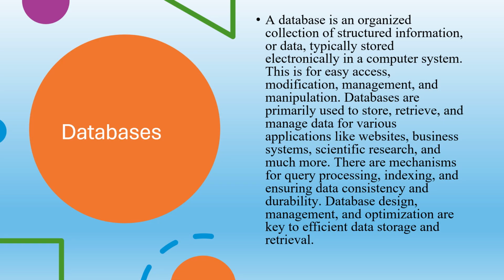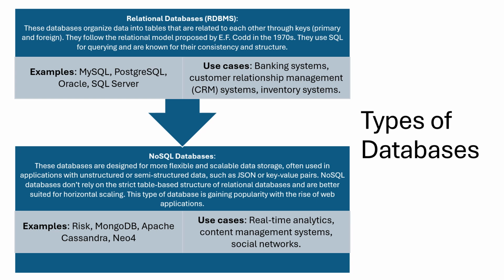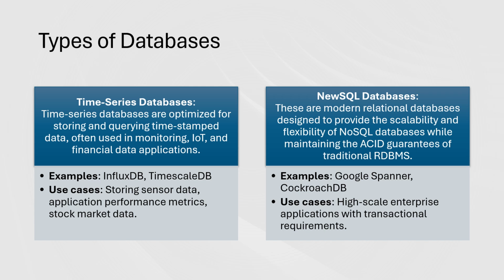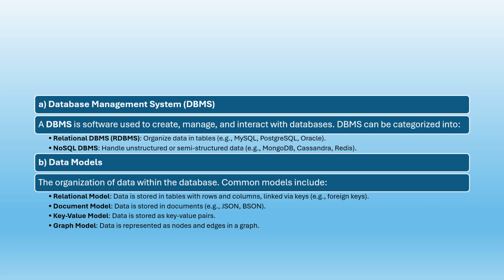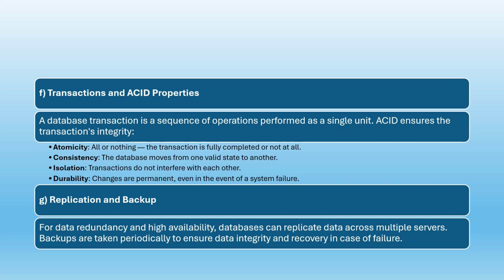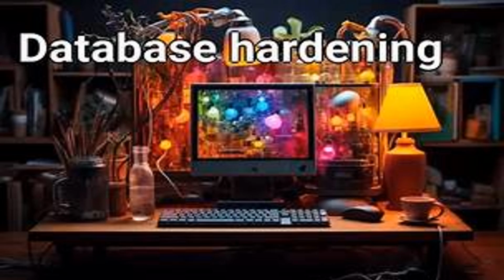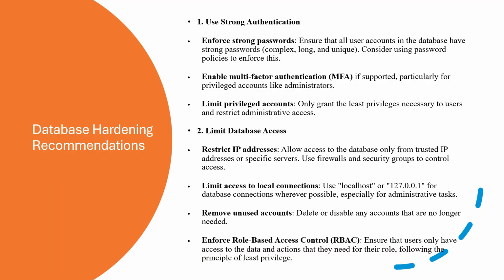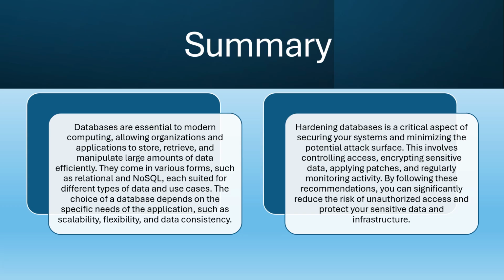4220 Database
Overview of databases